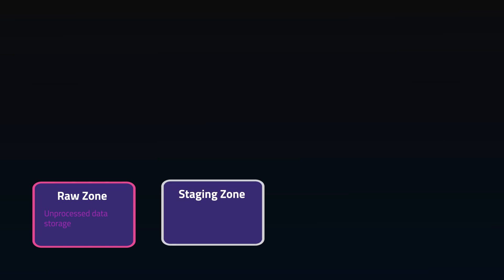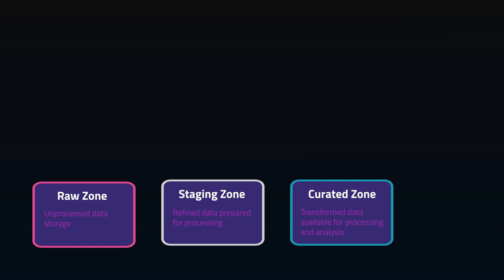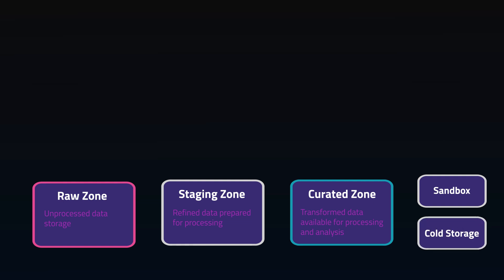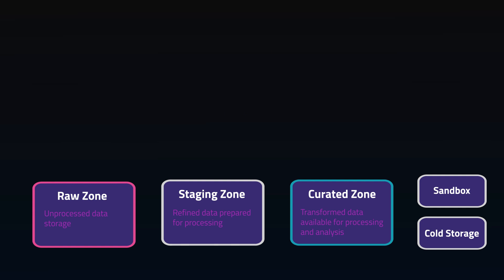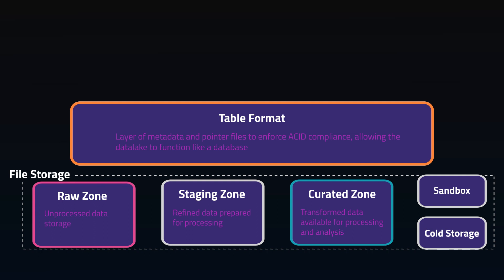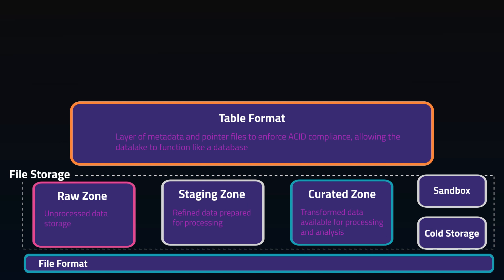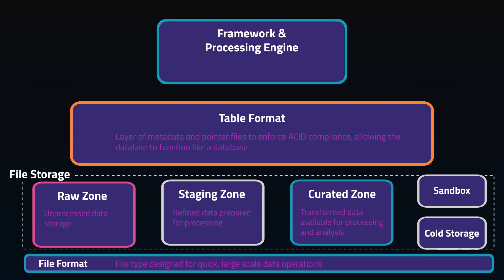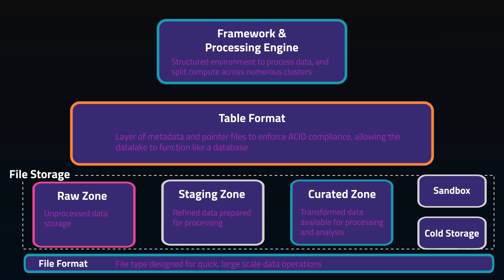DataBasics: Data Lakes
In this DataBasics video, we'll be discussing what a data lake is, and how it can help your business. We'll also give some tips on how to create a data lake, and what aspects of data architecture are important when building a data lake.

If you're looking to improve your data analysis abilities, then you need to watch this video! By the end of it, you'll have a better understanding of what a data lake is, and how it can help your business. We'll also give you some tips on how to create a data lake, so you can start using data more effectively in your business!